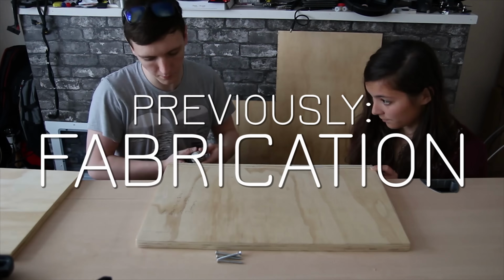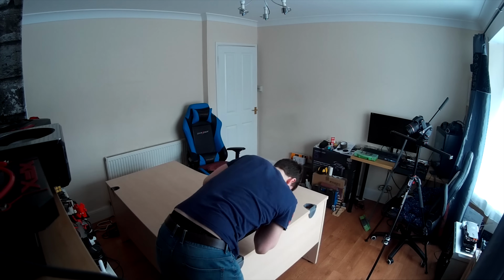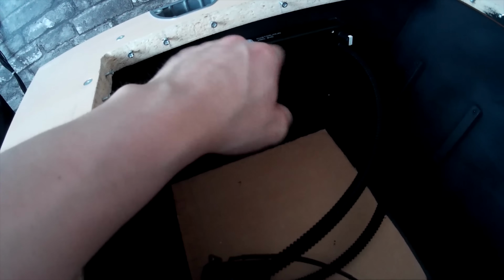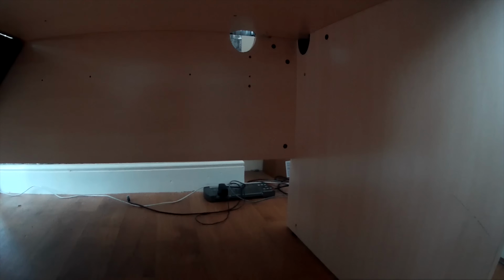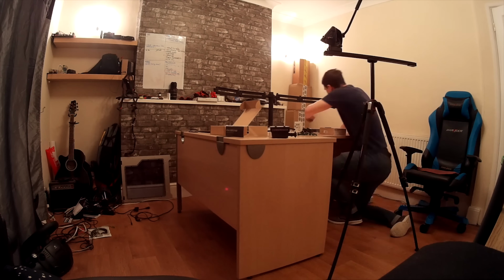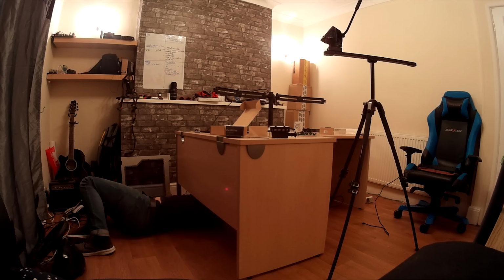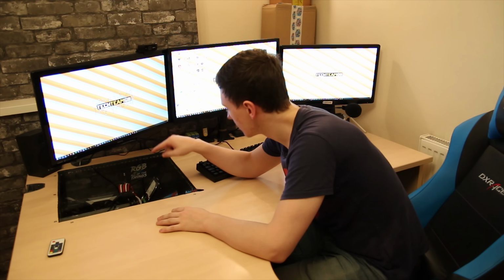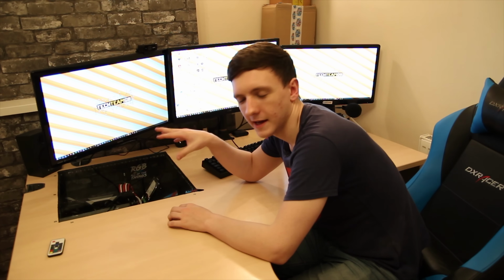Budget DIY Desk PC #5 PC Building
I've finally built the PC, mounted the box to the desk, and connected everything up! But will it work?